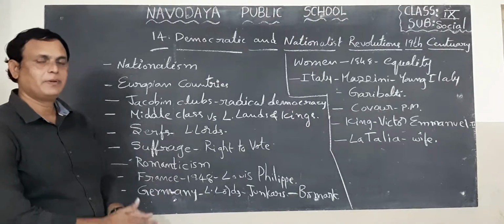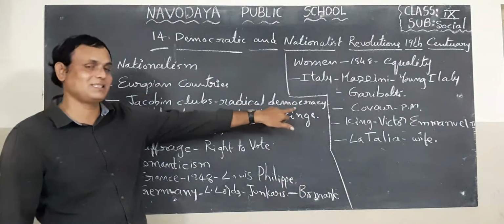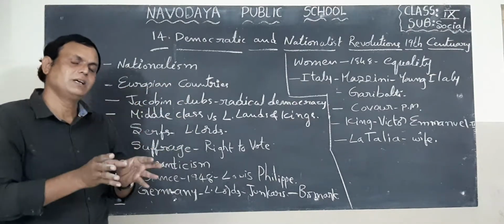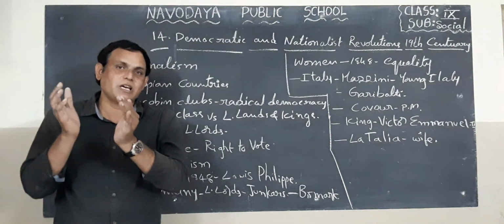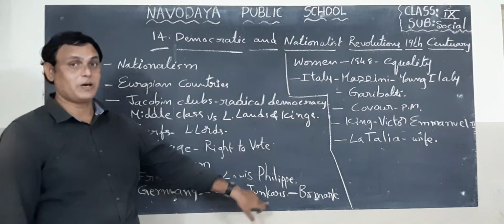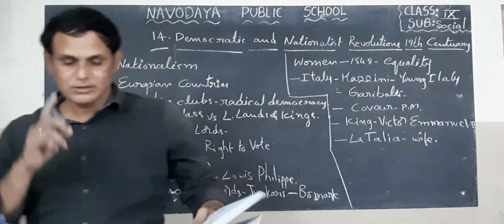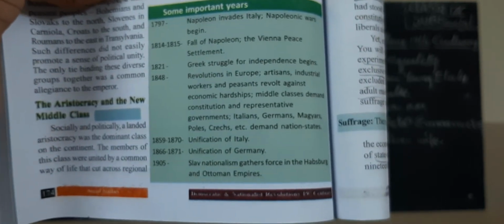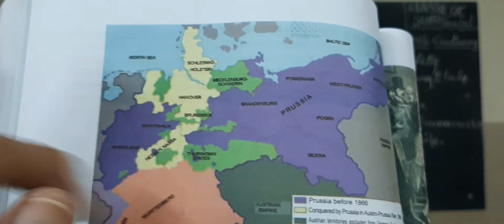9TH SOCIAL 12